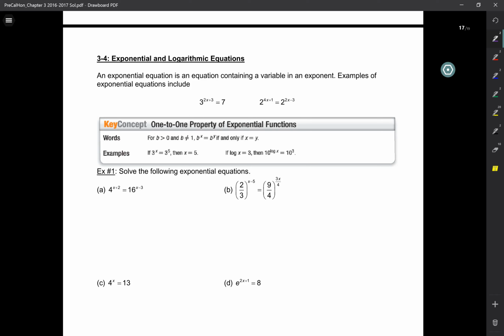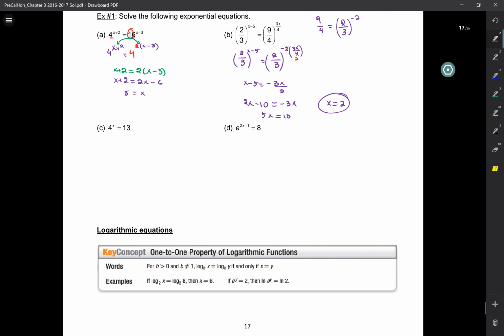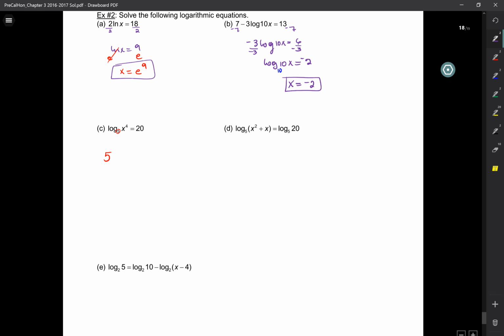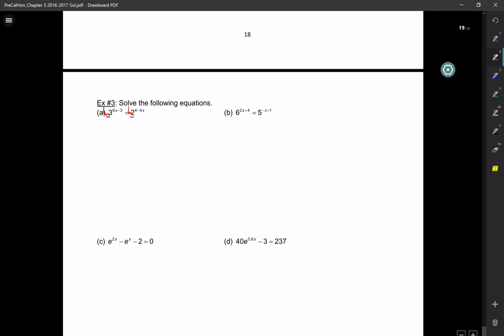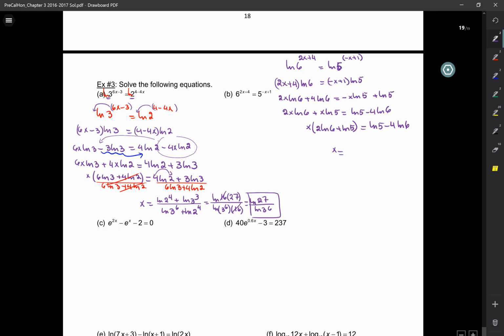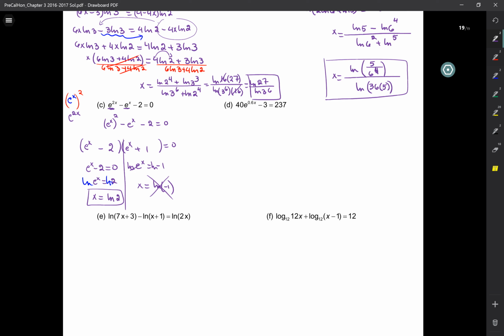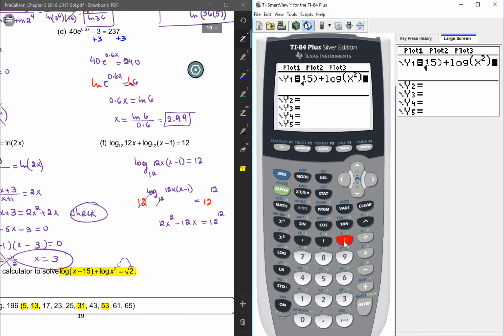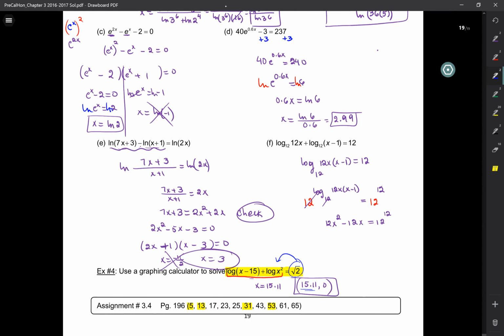Hon Precalc 3 4